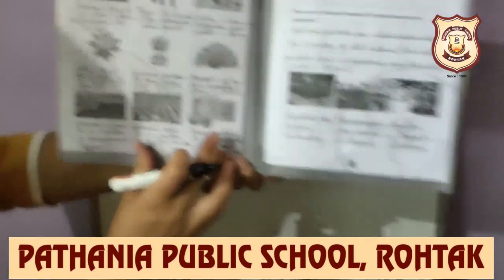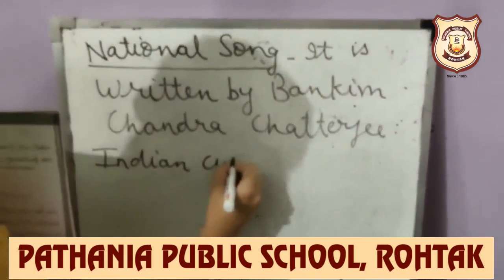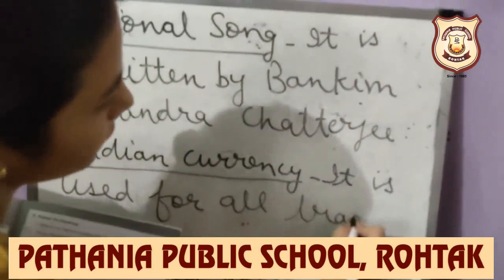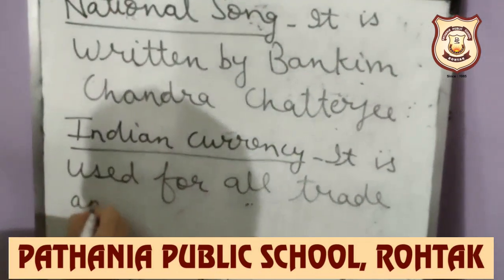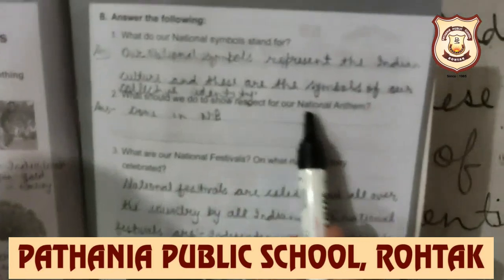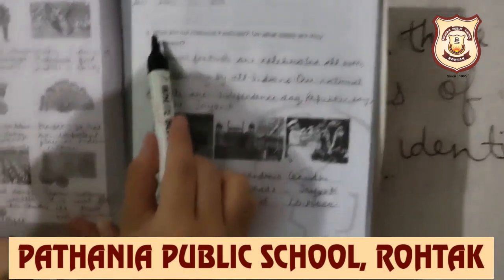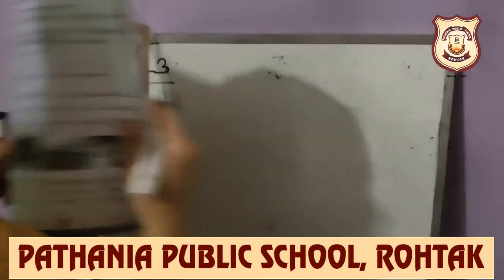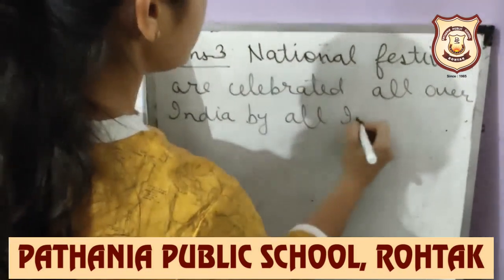Pathania World Campus - Class 3 - SST( Ch-6)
Our National Symbols